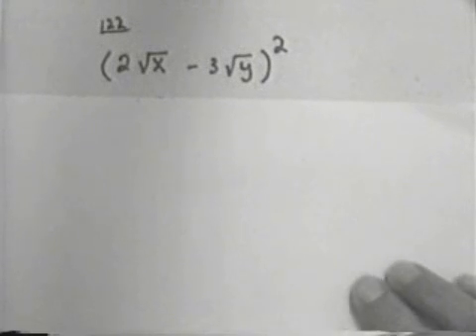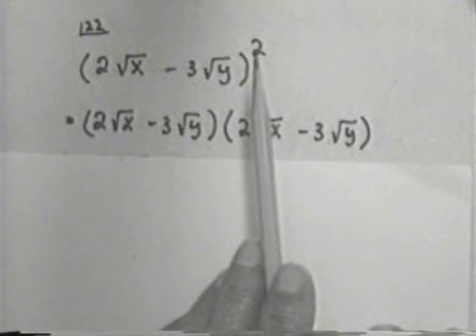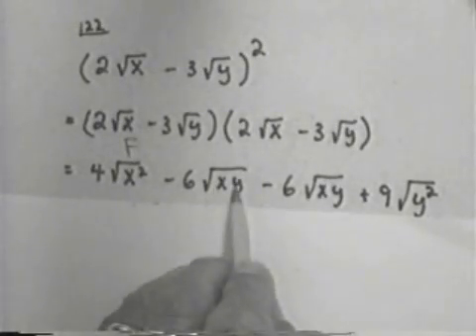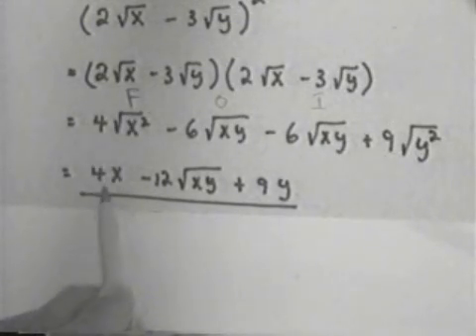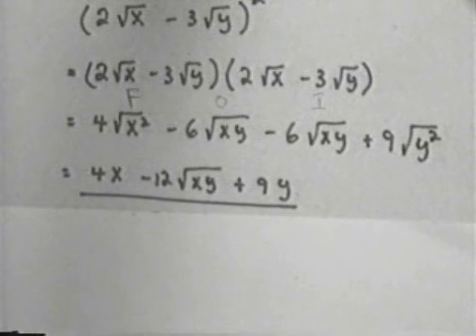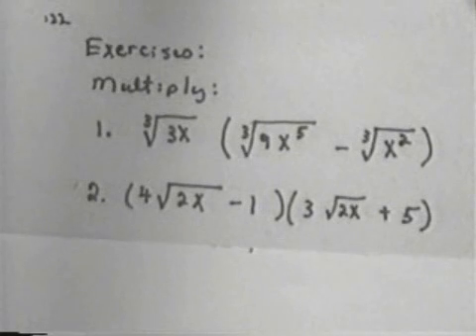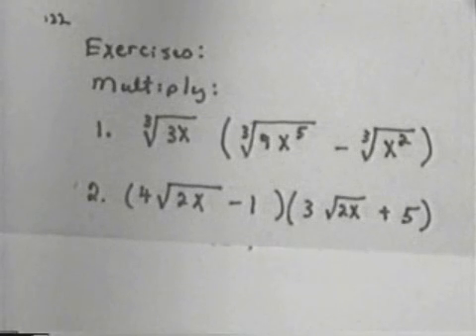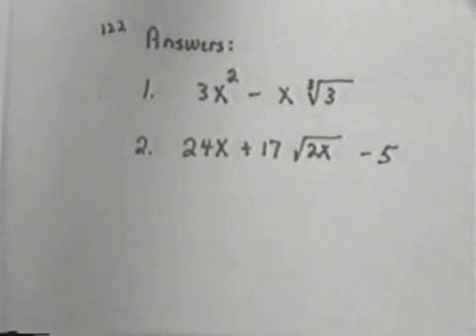Exponents and Radicals: Radical Addition, Subtraction, Multiplication Pt4